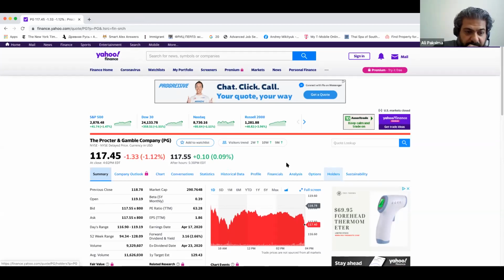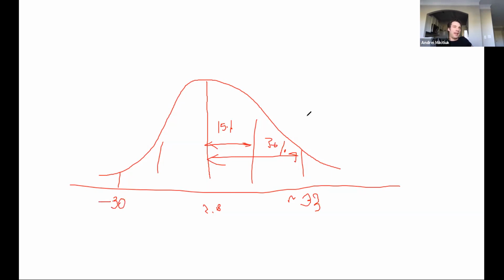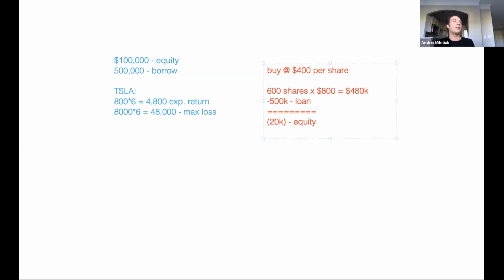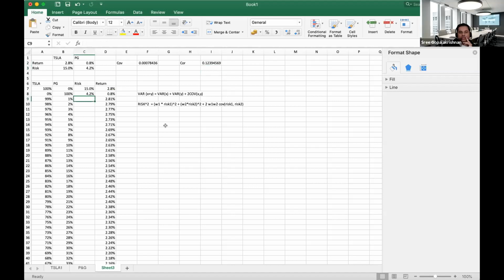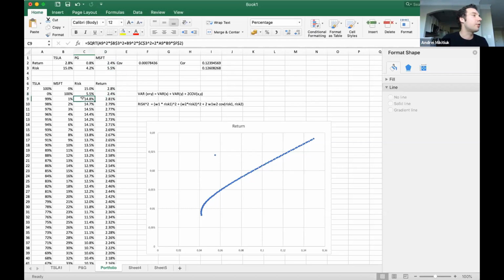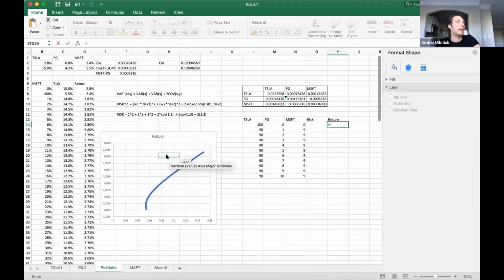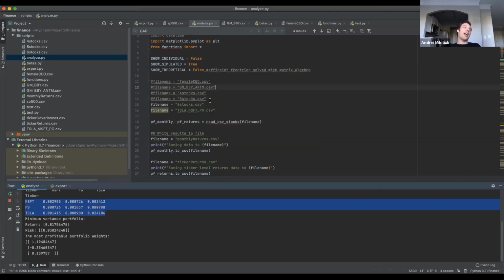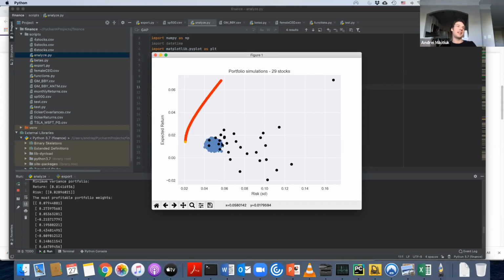Modern Portfolio Theory - Excel simulation for 2 and 3 stocks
Example of end-to-end modern portfolio theory simulation in excel:
-downloading data
-calculating risk and return
-simulating portfolio
- efficient frontier